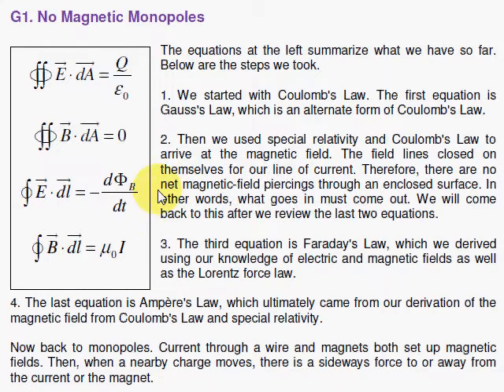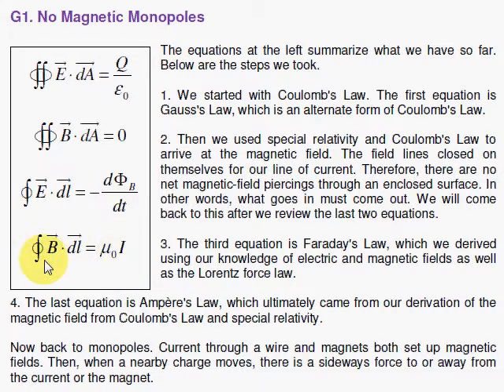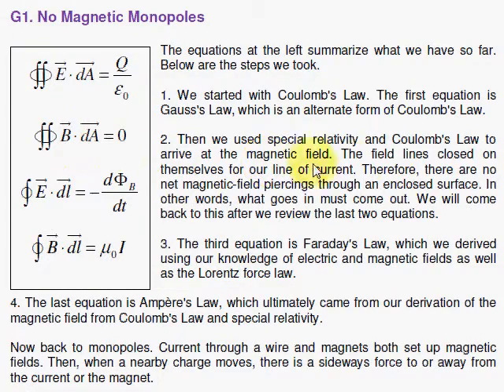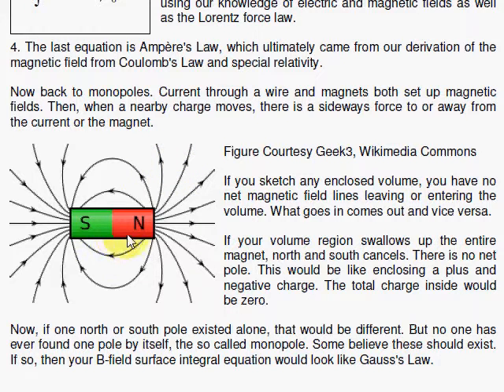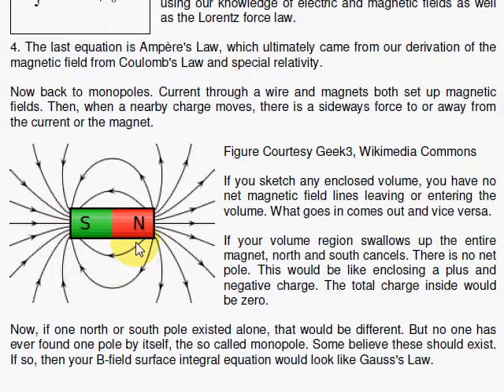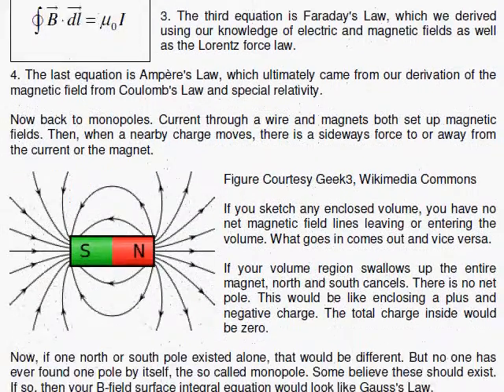EMT-G1. No Magnetic Monopoles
The Maxwell equation relevant to monopoles is discussed.